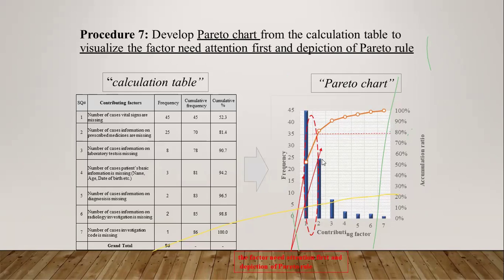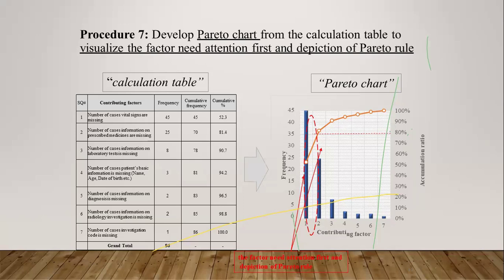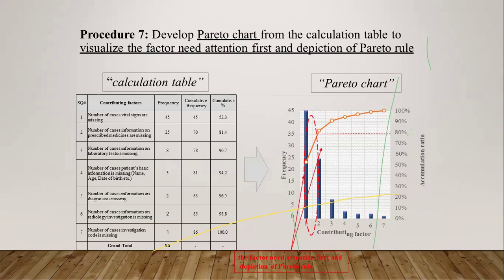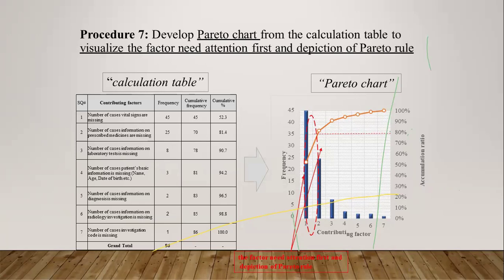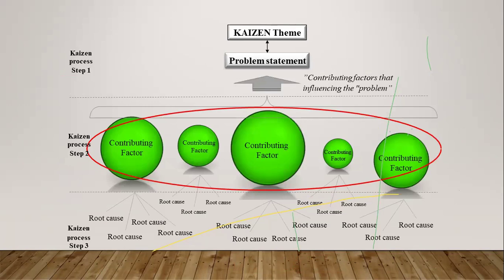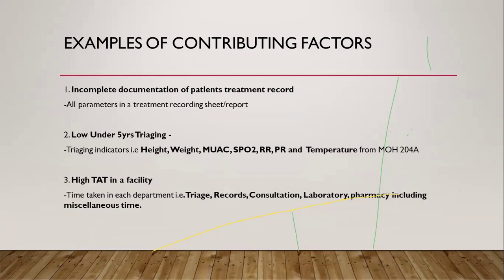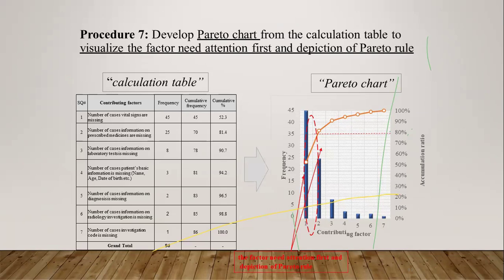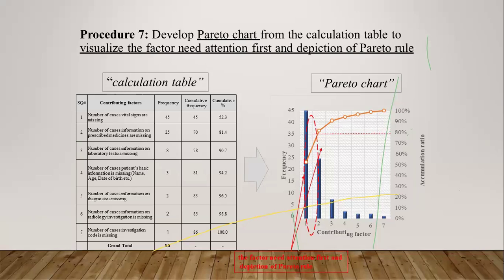Continuous Quality Improvement/Kaizen Step 2 - "Situation Analysis" - PART 2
Speaker - Khadija Luvuno - Clinical Officer. Sub-County QI Coordinator - Likoni.

Moderator - Yusra Faraj Awadh - Clinical Officer. Sub-County QI Coordinator - Changamwe/Jomvu